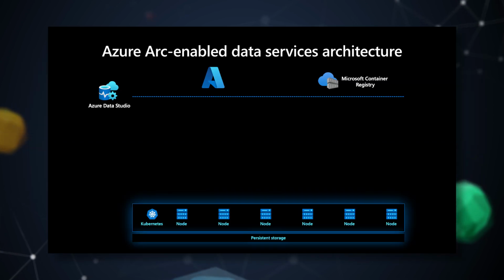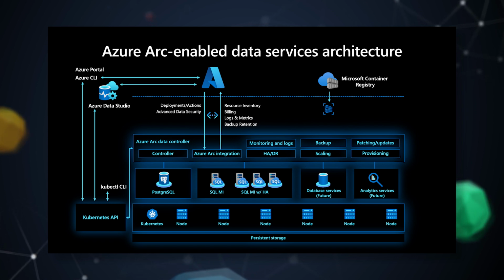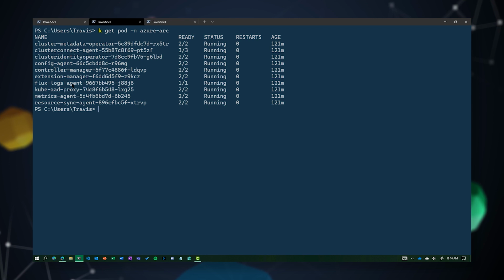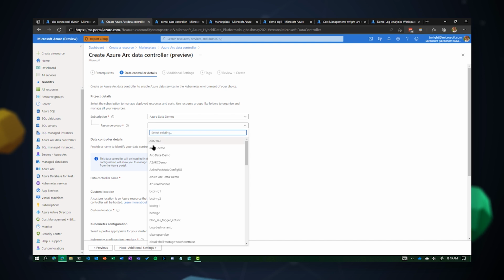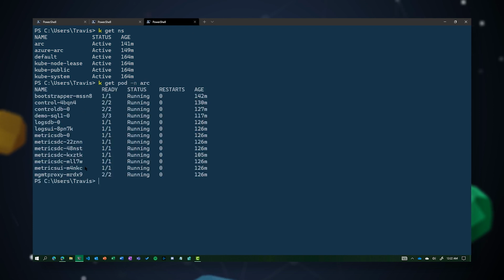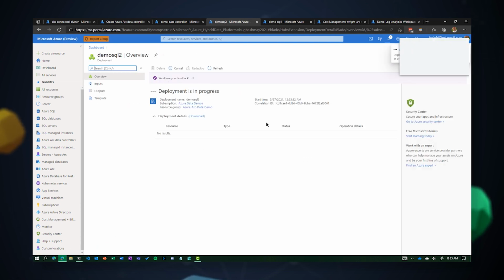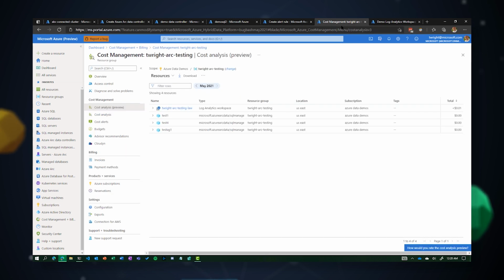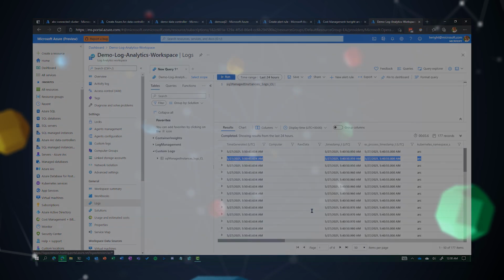Azure Arc-enabled Data Services in Directly Connected Mode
In this video, we will explore the directly connected mode for Azure Arc-enabled SQL Managed Instance in greater depth to understand benefits, requirements, and important considerations when deploying it in your cloud. This session also covers aspects like high availability, scalability, and monitoring.

0:00 Introduction into directly connected mode
5:46 Architecture Overview
9:25 Demo of Azure Arc-enabled data services in directly connected mode